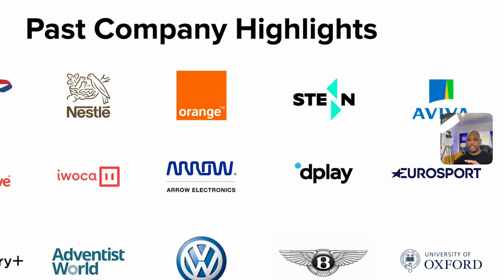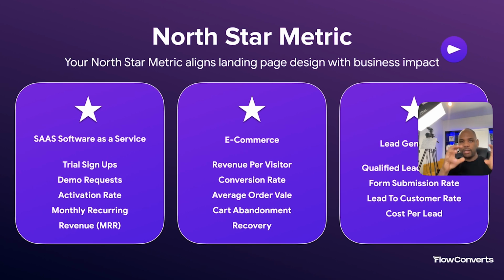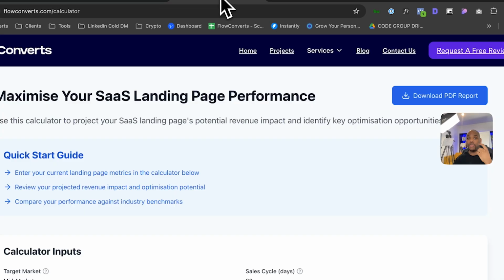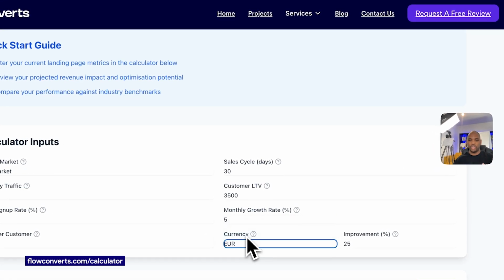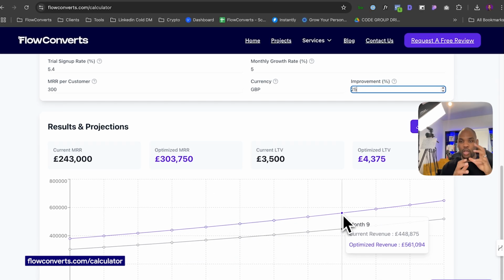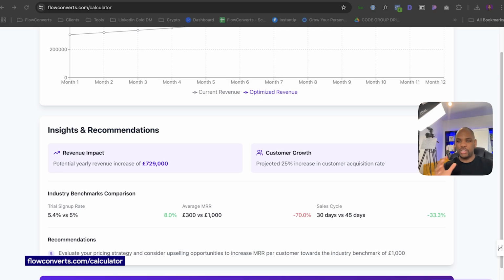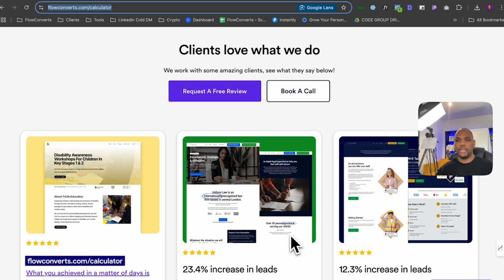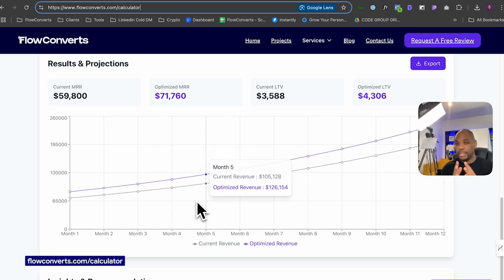The 60-Second Landing Page Calculator to Find HIDDEN Revenue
Are scattered efforts and low conversions holding your business back? In this video, I’ll teach you how to use the North Star Metric (NSM) to align your teams, sharpen focus, and hit your goals faster.

🚀 What You’ll Learn:

The importance of the North Star Metric in marketing and landing page performance.
Why scattered efforts, vanity metrics, and poor decision-making hold you back.
How to align your landing page goals with your overall marketing strategy.
A real-life example of how we achieved up to 50% more leads for our clients.
🔧 Try the FREE Landing Page Revenue Calculator:
👉 [Link to Calculator] – Discover how optimising your landing page can impact your revenue in 3, 6, or 12 months.

⏰ Timestamps:
00:00 - Introduction: Why You Need a North Star Metric
00:37 - Who Am I? (Experience with Top Brands)
00:57 - What Is the North Star Metric?
01:28 - The Problems Without a North Star Metric
03:36 - Vanity Metrics: Why They Hurt Your Growth
05:24 - Poor Decision-Making Without Focus
06:53 - Aligning Marketing Strategy & Landing Page CRO
08:02 - Best Practices for Optimising Landing Pages
10:29 - Setting Milestones for Success with NSM
13:51 - Live Demo: Use the Free Landing Page Calculator
16:37 - Case Studies: Real Results from Clients
17:58 - Next Steps: How to Work With Us

💡 Why This Matters:
Without a clear NSM, your team wastes time on tasks that don’t align with your goals. This strategy focuses everyone on a single source of truth to drive growth.

📊 See Instant Results:

Calculate your revenue impact with the free tool.
Discover actionable insights to improve conversions.
Get a clear 3-6-12 month growth plan.

Let’s align your team, optimise your landing page, and unlock your business’s revenue potential. 🚀

Here are the ways to work with me, Laith Wallace:
⚡️FREE CLASS: Watch my MINI WORKSHOP class here:

Laith Wallace Video Gear Checklist:

MacBook Pro
Sony A7R2
Manfrotto Tripod
Yeti Microphone
Rode Microphone